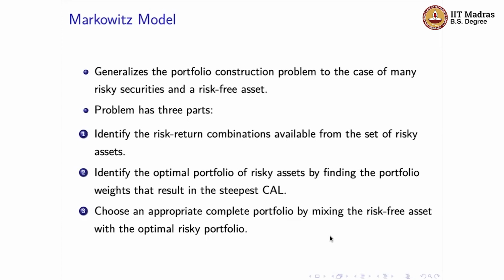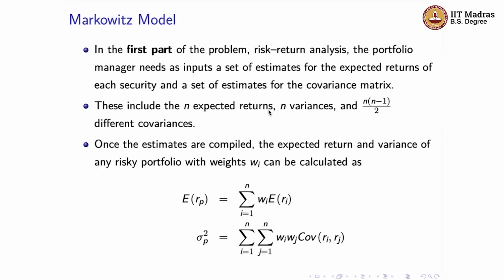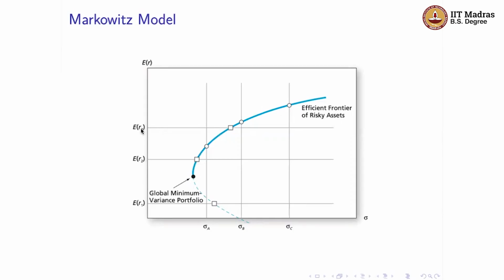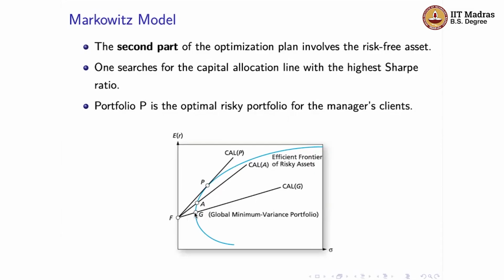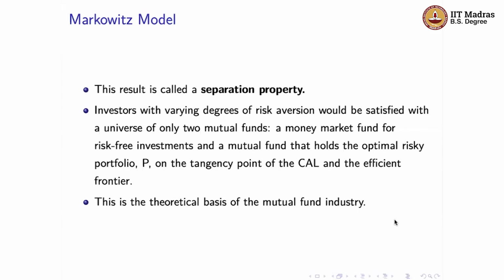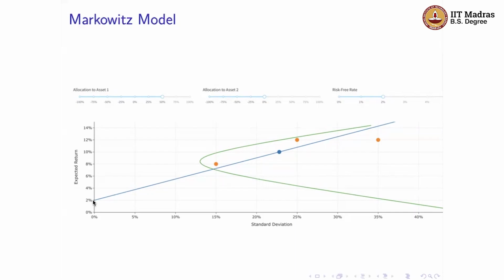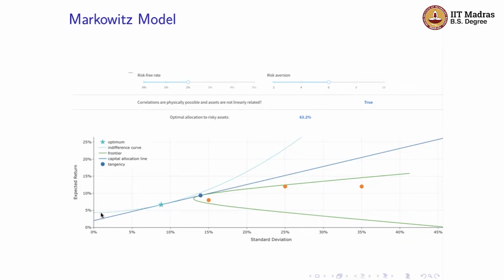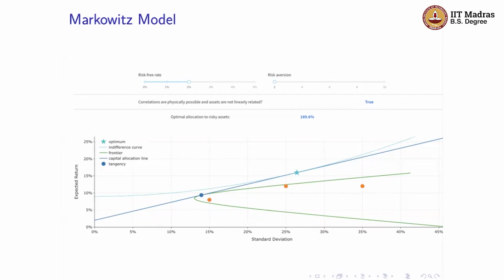W8_L4: Portfolio theory part d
Video Overview
 This lecture advances the study of portfolio modeling by introducing more detailed definitions and complex analytical setups. It deepens the discussion of investor utility and shows how preferences are incorporated into portfolio choice under uncertainty. The lecture also explores more computational aspects of portfolio construction, strengthening the overall framework used to guide financial decision making. By integrating preferences, uncertainty, and formal modeling tools, this session reinforces the structure required for rigorous portfolio optimization.